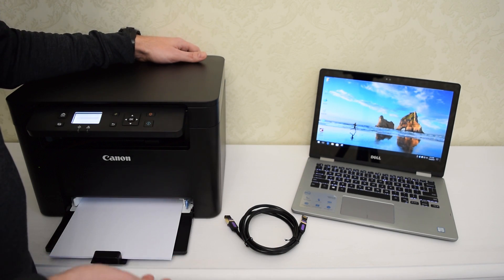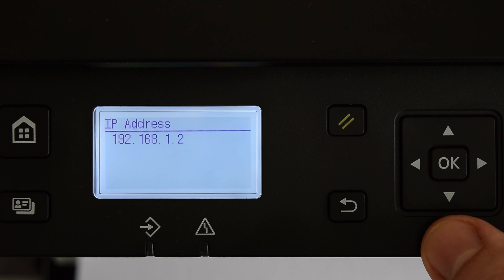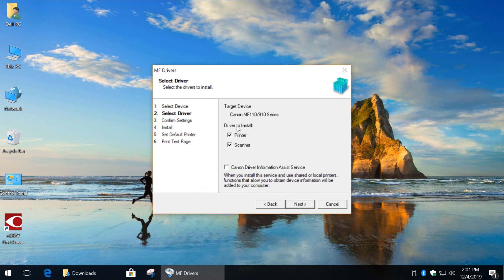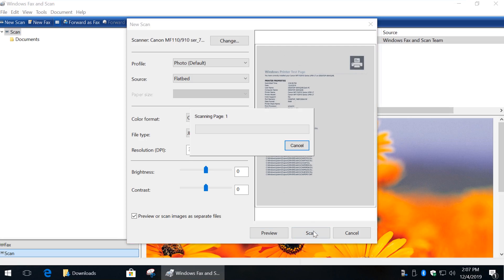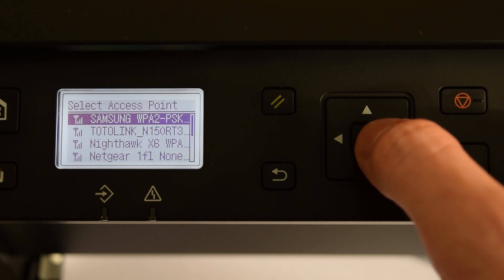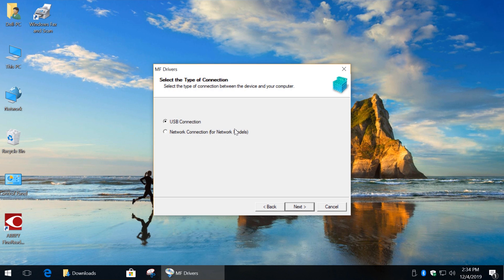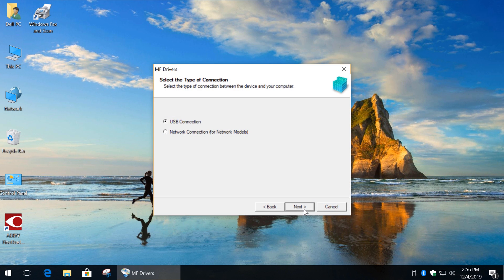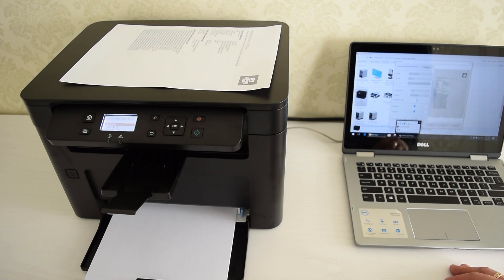Canon MF112 / MF113W Setup: USB, Wi-Fi, Ethernet + Scanner & Printer Installation Guide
🖨️ Learn how to set up your Canon MF113W or MF112 multifunction printer via USB, Wi-Fi, or Ethernet. This video covers both printing and scanning functions for the Canon imageCLASS and i-SENSYS models.
✅ You’ll learn:
– How to connect Canon MF113W via Wi-Fi, USB, and Ethernet
– How to connect Canon MF112 via USB and Ethernet
– How to install the scanner and printer drivers
– How to scan using Canon software and Windows tools
💡 Works for:
– Canon imageCLASS MF113W
– Canon i-SENSYS MF112

Canon 047 Genuine Toner Cartridge
Compatible HP 17A CF217A Toner Cartridge
Toner powder:
Printer's USB cable